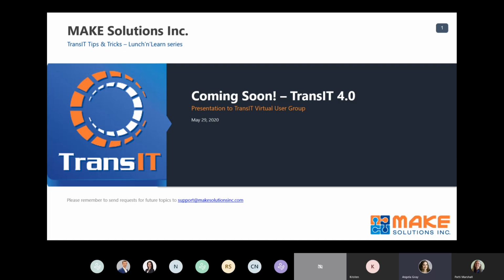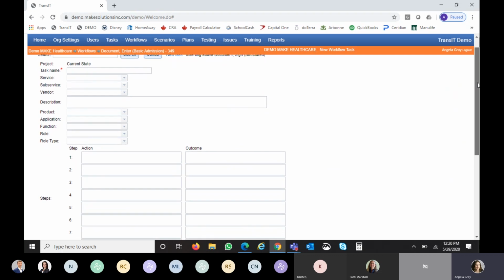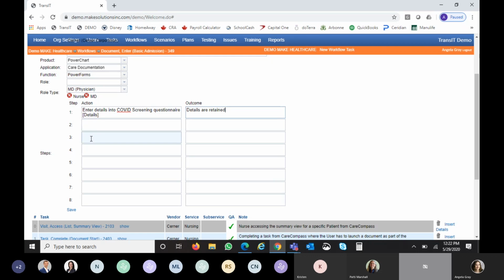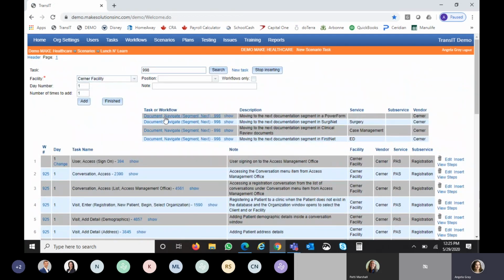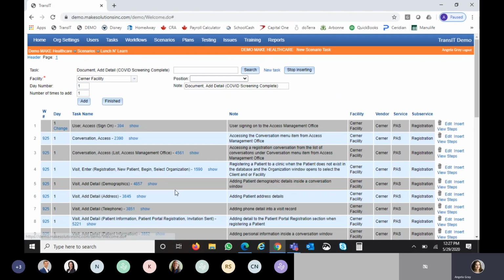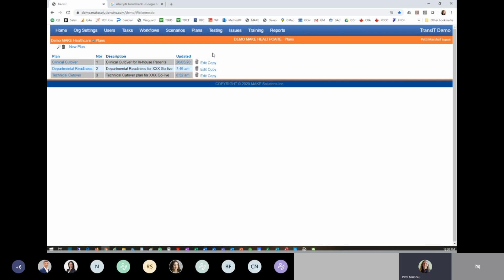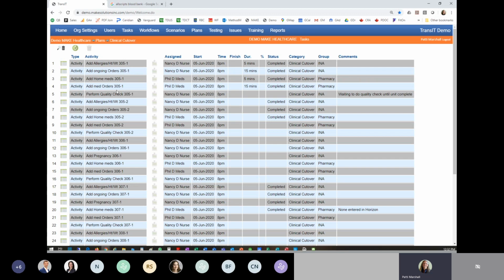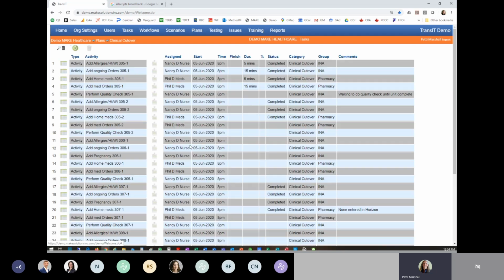MAKE Solutions – TransIT Lunch’n’Learn – 2020.05 - New TransIT 4 features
New features and functions coming in TransIT 4.0